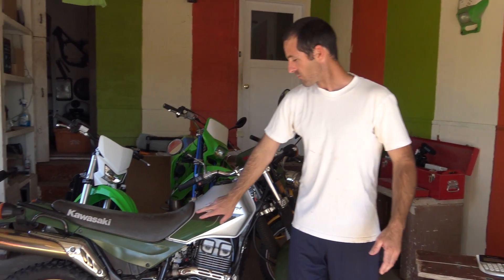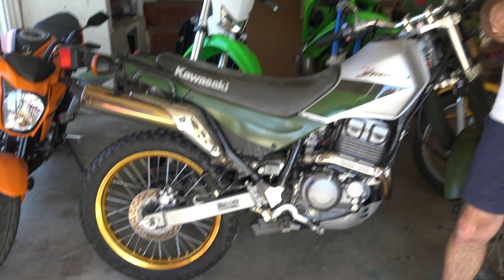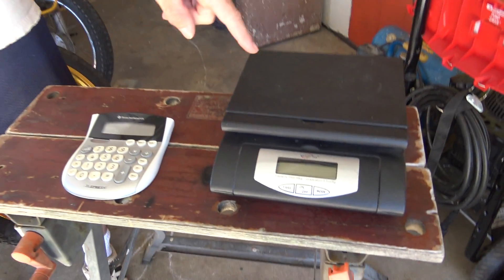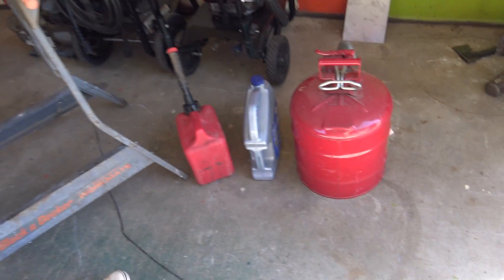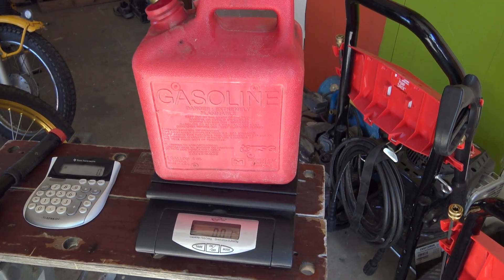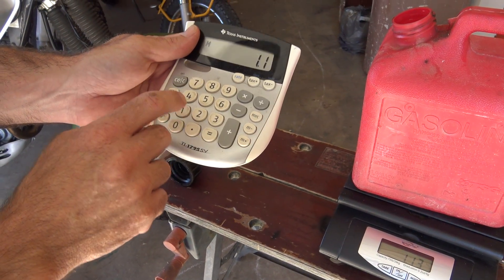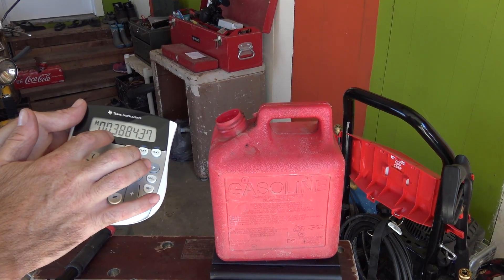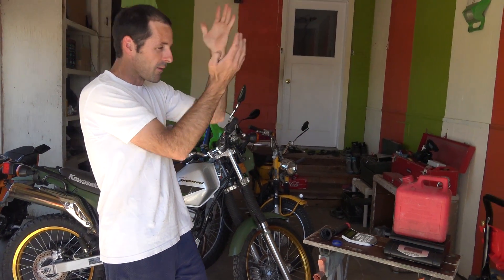How To Mix 2 Cycle Gas Using A Scale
How to mix gas and oil for 2 stroke engines by weight. Although it requires a scale, and some calculation, I prefer it over other methods.
Main discussion starts at 0:58